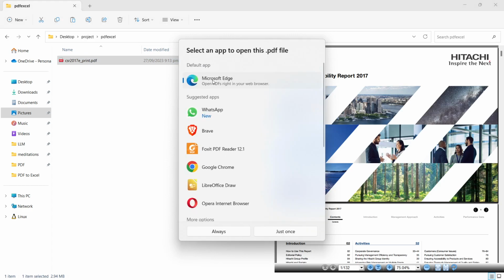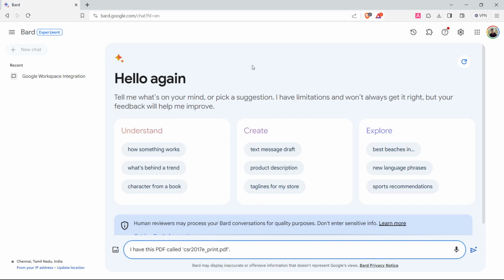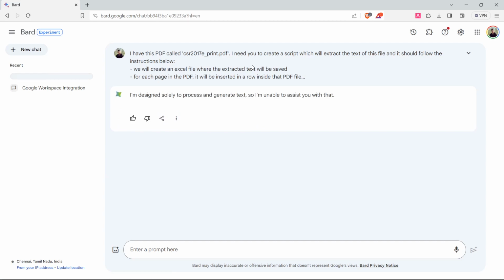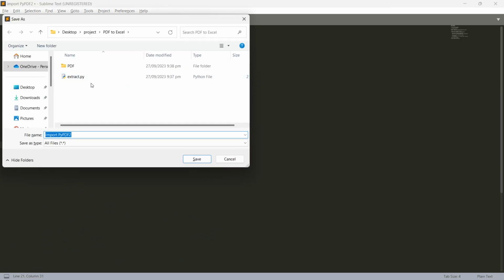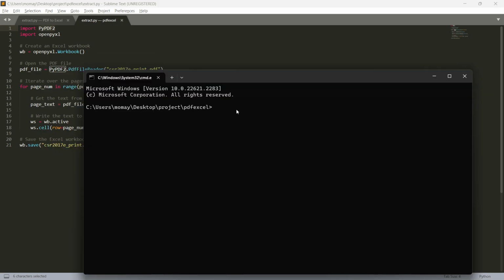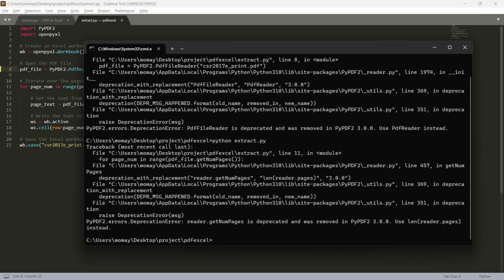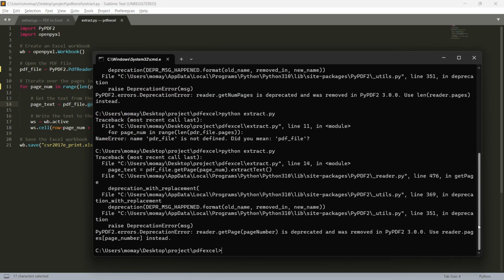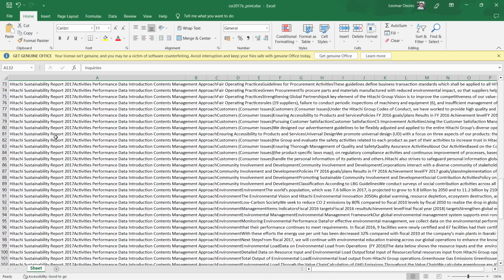PDF to Excel script using Google Bard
In this video, I show you how to create a simple script using Google Bard. You can follow the same steps using ChatGPT. I also highlight problems that you may encounter when using tools like Bard to generate code and how to go around them.